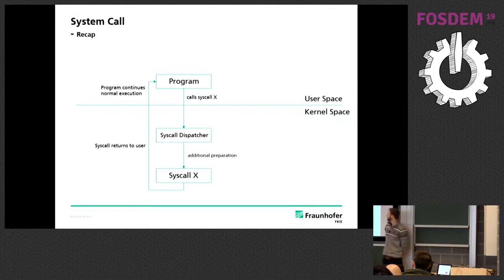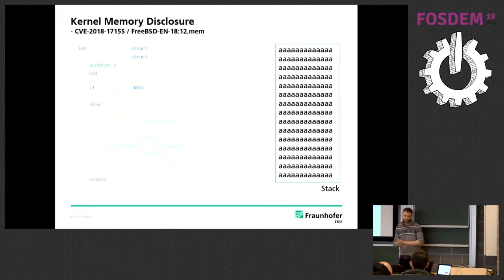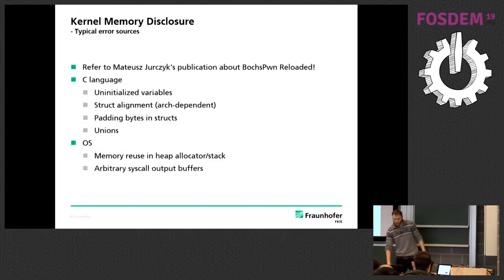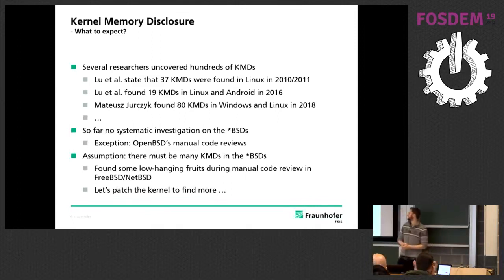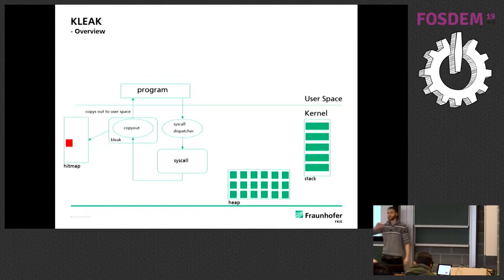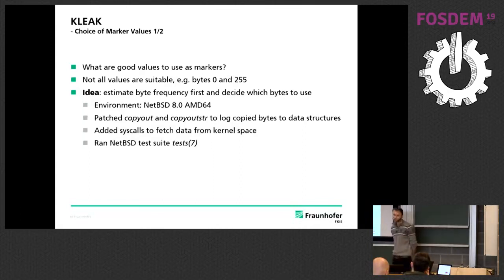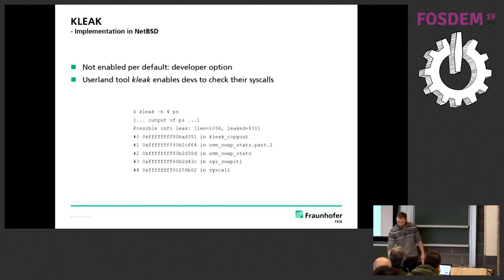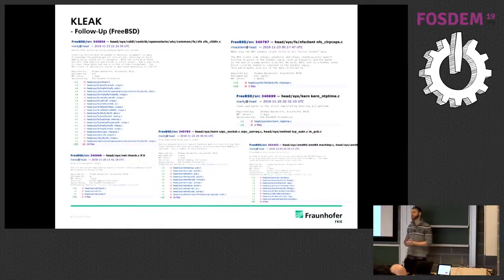KLEAK Practical Kernel Memory Disclosure Detection